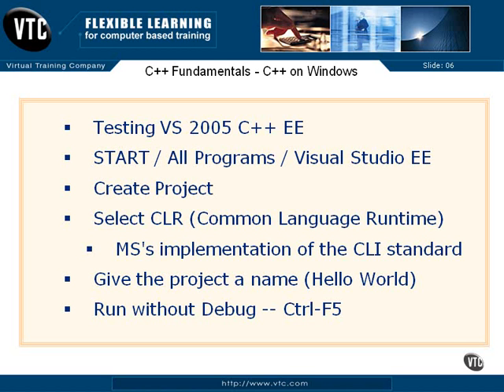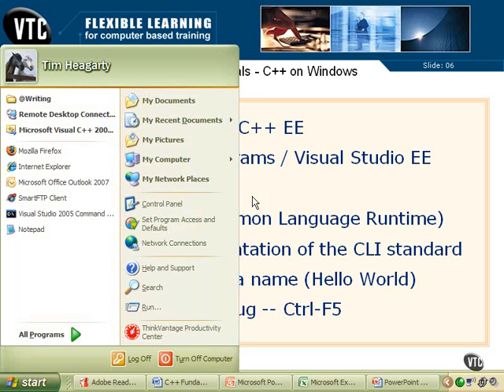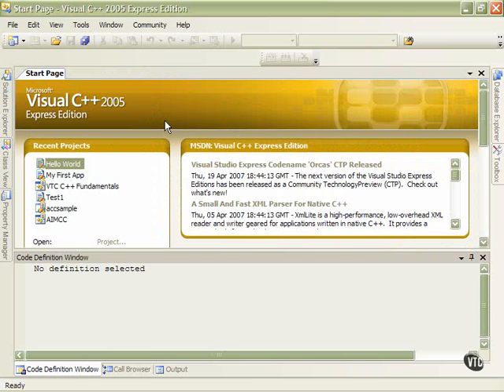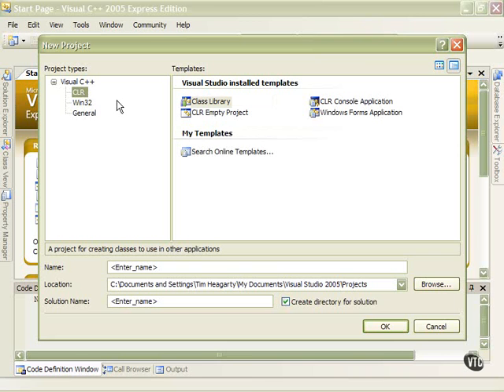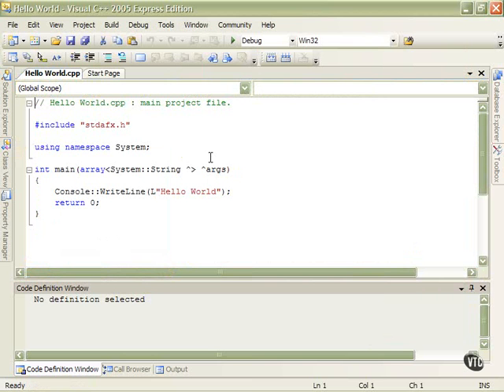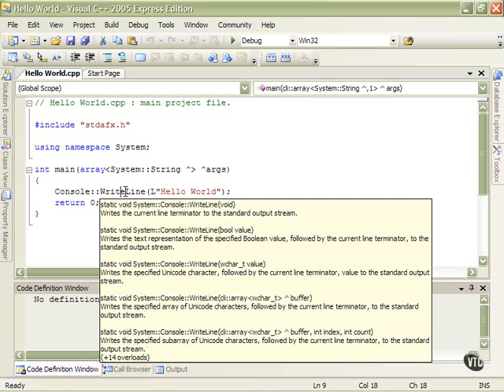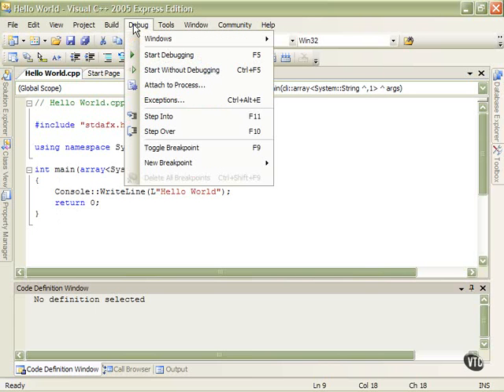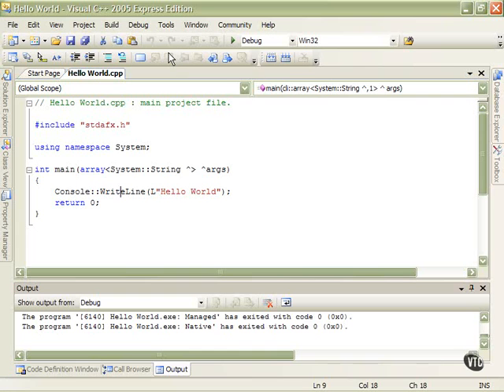01 C++ Fundamentals 04 Testing MS Visual C++ 2005 Express Edition